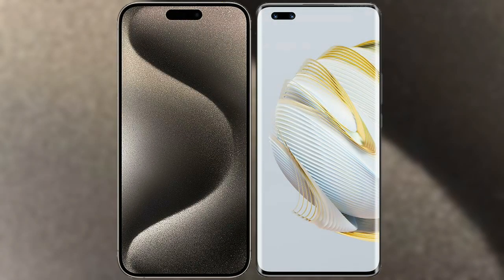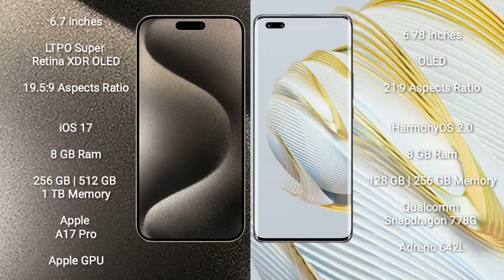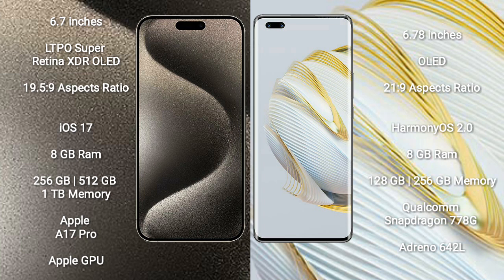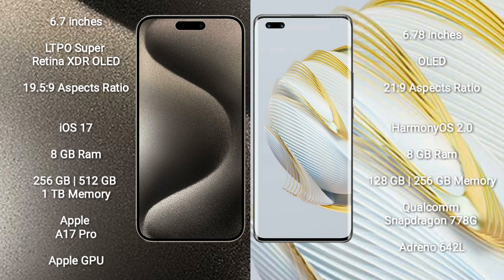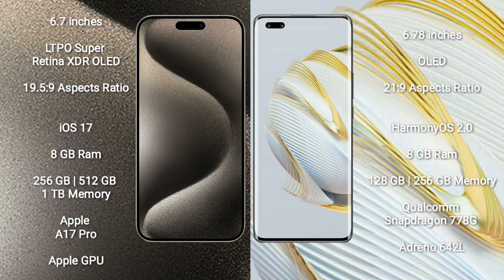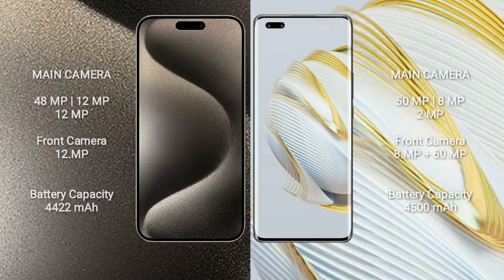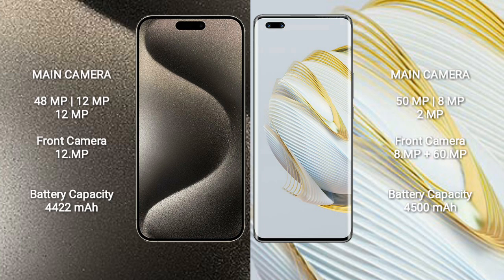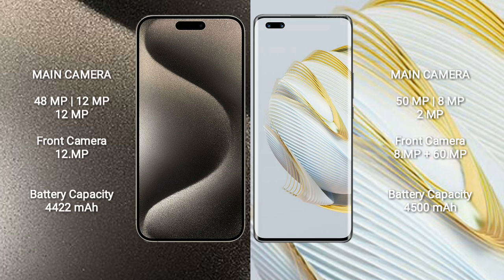iPhone 15 Pro Max vs Huawei Nova 10 Pro Review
iphone 15 pro max vs huawei nova 10 pro
apple 15 pro max vs huawei nova 10 pro